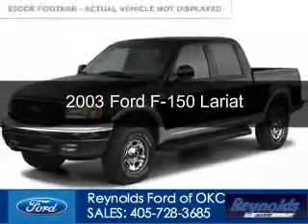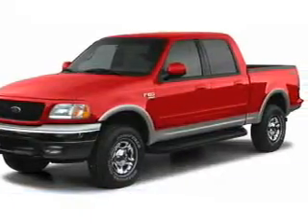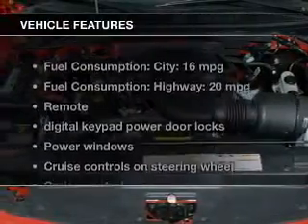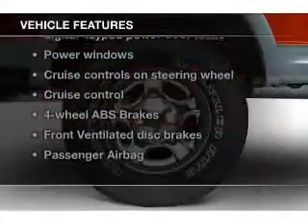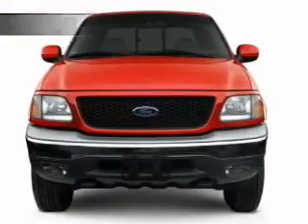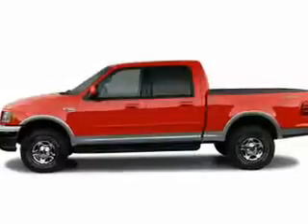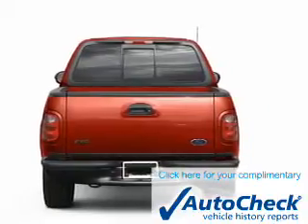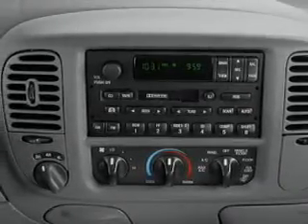2003 Ford F-150 - Oklahoma City OK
Phone:
Year: 2003
Make: Ford
Model: F-150
Trim: Lariat
Engine: 5.4 liter 8 cylinder 16 valve
Transmission: 4-Speed Automatic
Color: Black
Mileage: 172060
Address:
7320 NW Expressway